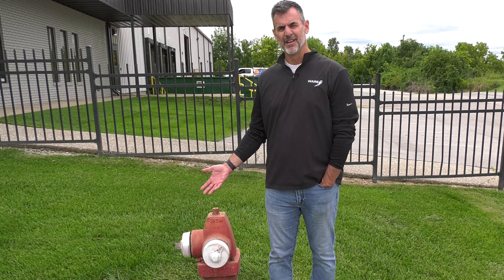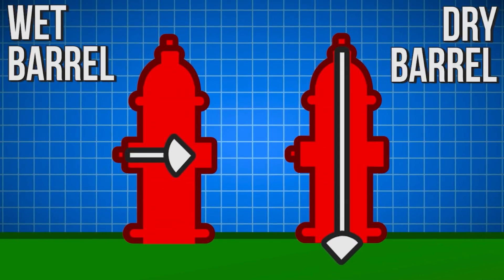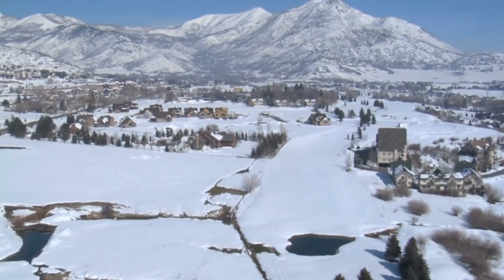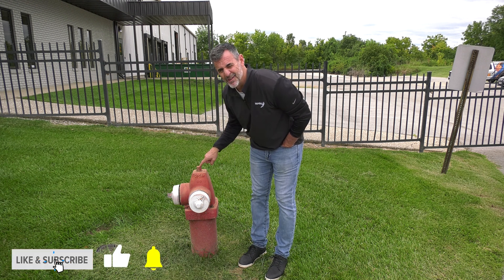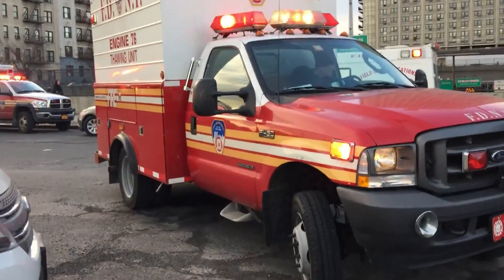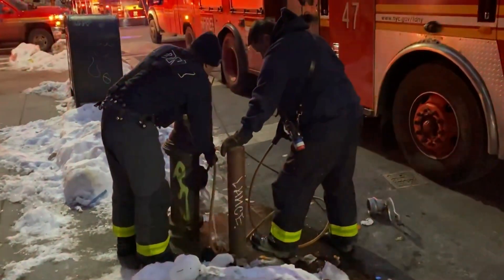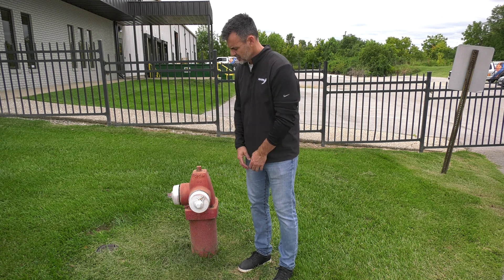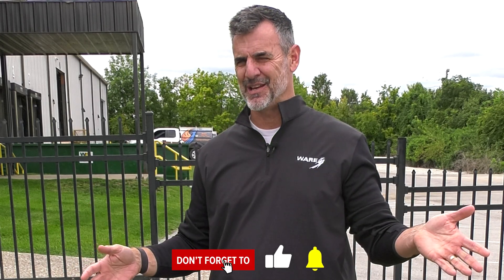How to Thaw a Fire Hydrant - Steam Culture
Brent looks at the two main types of Fire Hydrants and how they work, plus how the F.D.N.Y. uses steam to thaw frozen hydrants with their mobile Thawing Units.